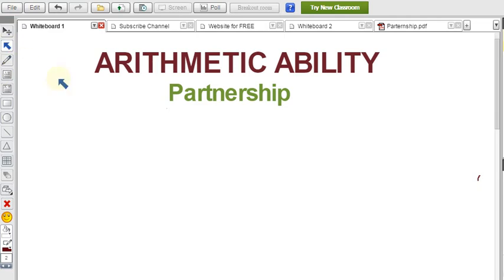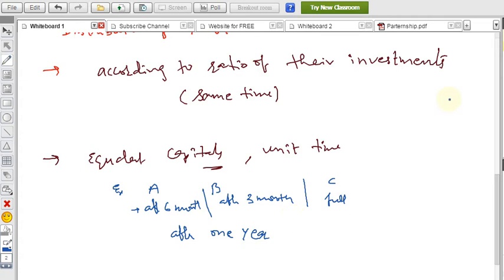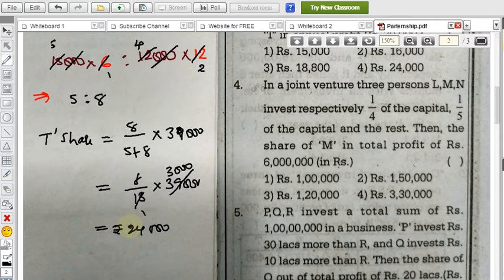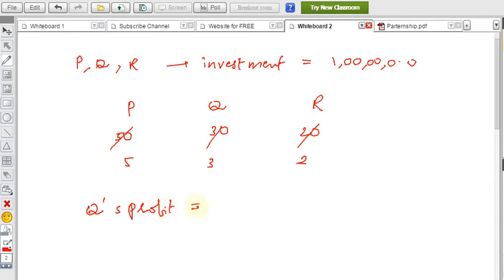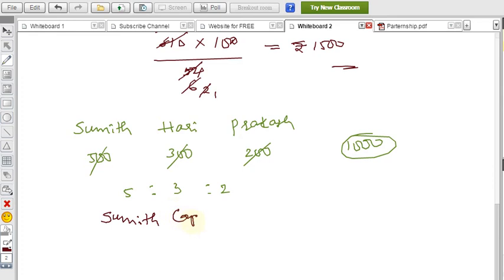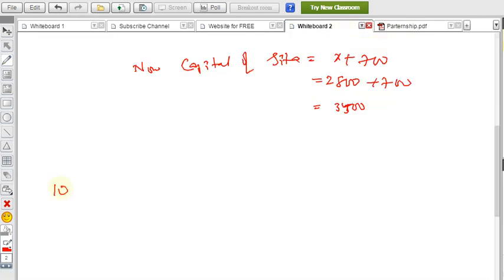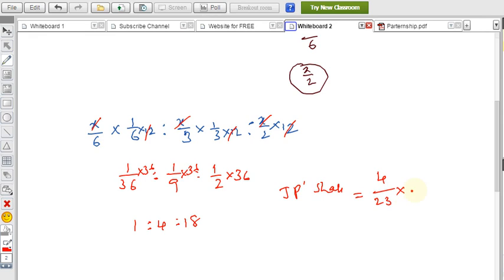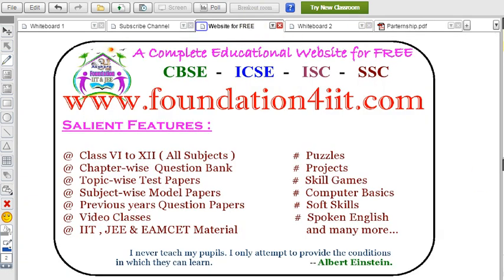Partnership || Arithmetic Ability # 10